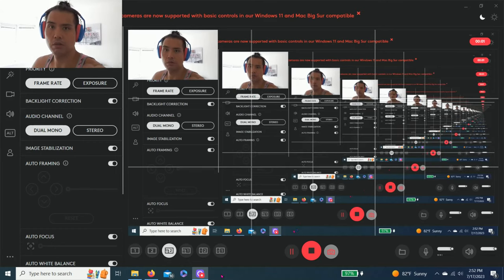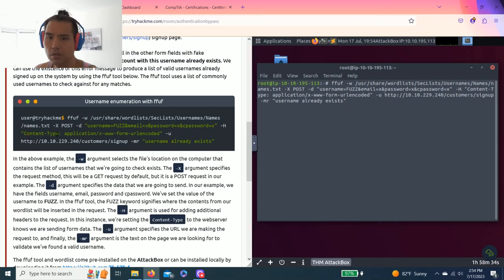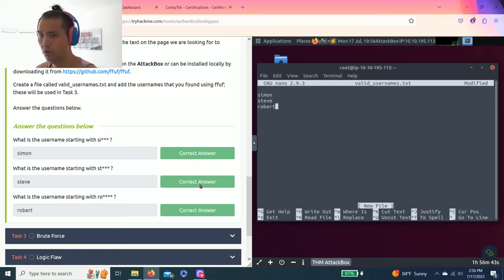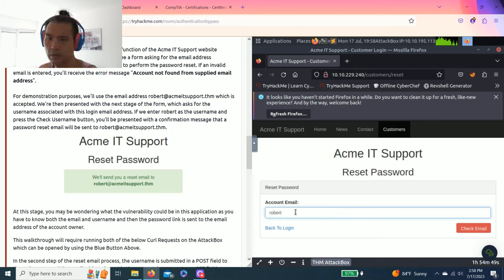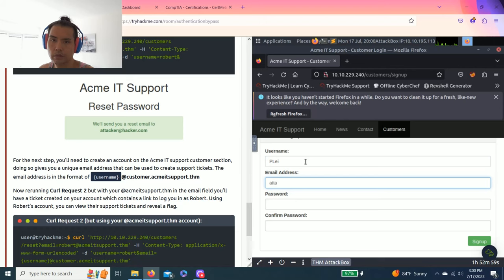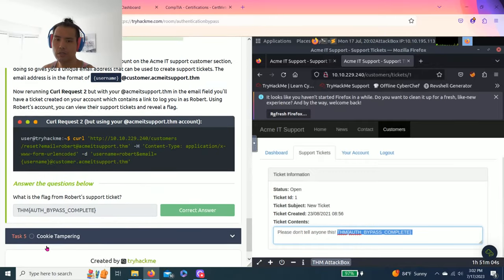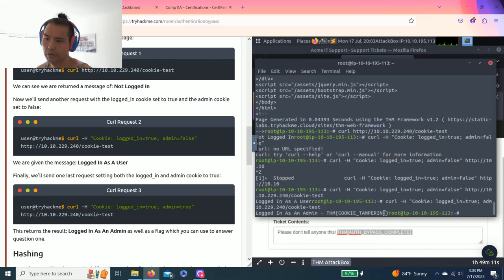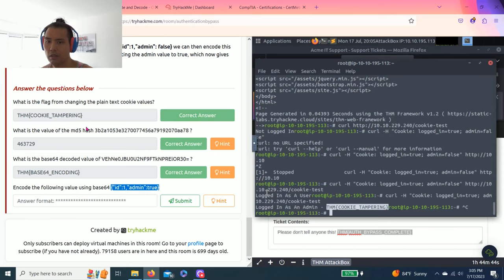TryHackMe | Authentication Bypass | Walkthrough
Learn how to defeat logins and other authentication mechanisms to allow access to unpermitted areas.

♾️TIMESTAMP ♾️
0:52 Task 1 - Brief
0:58 Task 2 - Username Enumeration
4:09 Task 3 - Brute Force
4:57 Task 4 - Logic Flaw
9:33 Task 5 - Cookie Tampering

Authentication bypass refers to a security vulnerability where an attacker can bypass or circumvent the authentication process of a system or application to gain unauthorized access. Authentication is the process of verifying the identity of a user or entity before granting access to protected resources.

In an authentication bypass attack, the attacker finds a flaw or vulnerability in the authentication mechanism, exploiting it to bypass the normal authentication process. By doing so, they can gain access to restricted areas, sensitive data, or perform actions that should only be available to authenticated users.

There are various ways an authentication bypass can occur. It may involve exploiting software bugs, misconfigurations, weak passwords, or insecure session management. The attacker may manipulate parameters, cookies, or session variables, or they may attempt to guess or crack passwords using brute-force or dictionary attacks.

The consequences of authentication bypass can be severe, as it can lead to unauthorized access to sensitive information, compromise user accounts, or enable the execution of malicious activities within a system. Therefore, it is critical for developers and system administrators to implement robust authentication mechanisms, regularly update software, and conduct thorough security testing to identify and address any vulnerabilities that could potentially lead to authentication bypass.